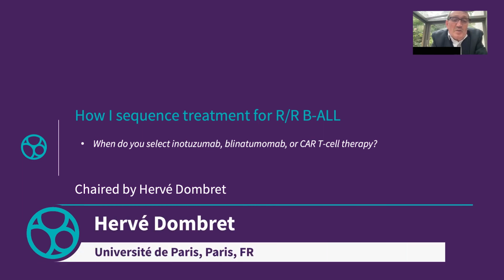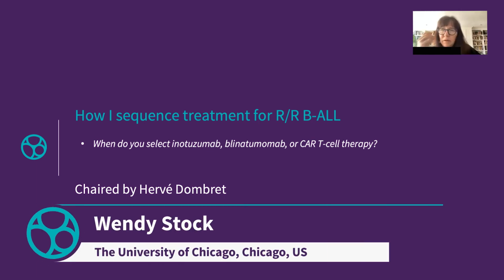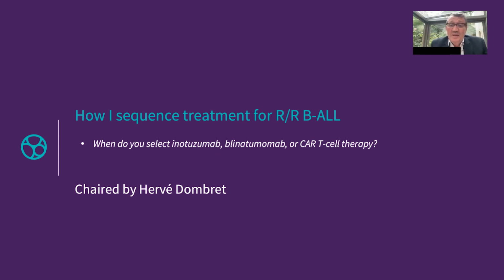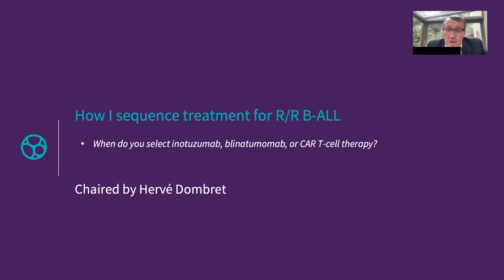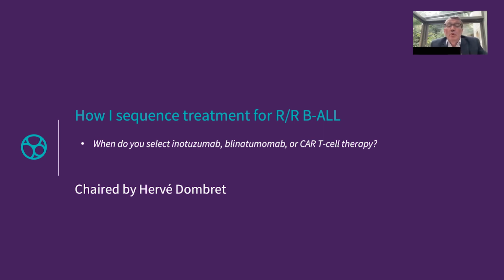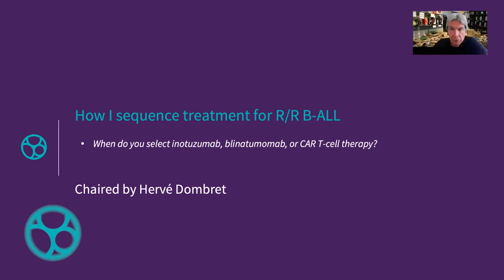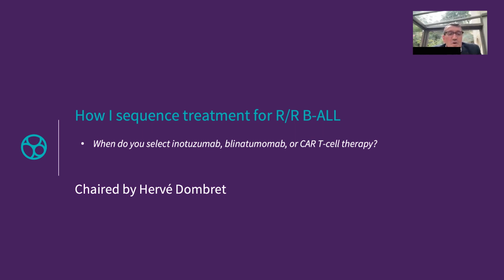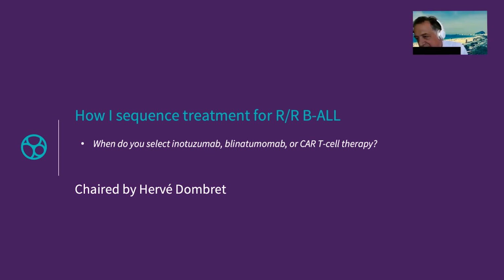How I sequence treatment for R/R B-ALL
During the last steering committee meeting (SC), held on May 19, 2022, the SC members discussed sequencing treatment in R/R B-ALL. The session was chaired by Hervé Dombret and included Wendy Stock, André Baruchel, Elias Jabbour, Oliver Ottmann, and Mark Litzow.

Key topics of discussion included: “When do you select inotuzumab, blinatumomab, or CAR T-cell therapy” and “Can CAR T-cell therapy replace allo-HSCT.”